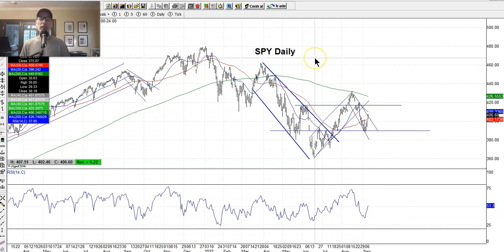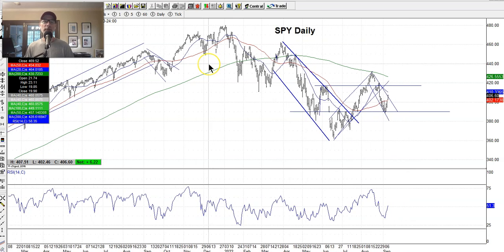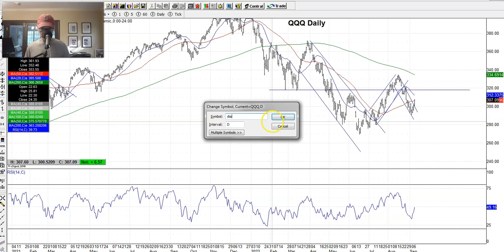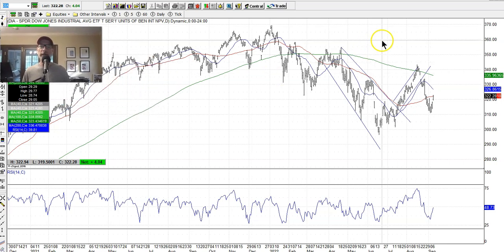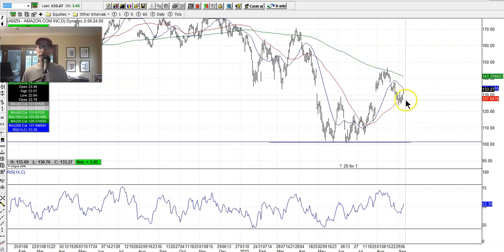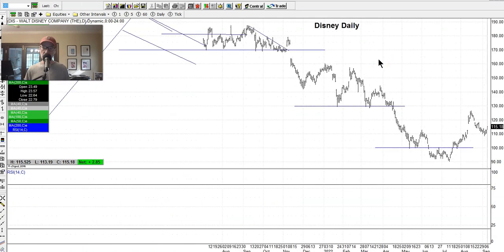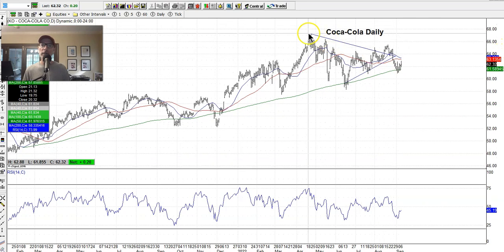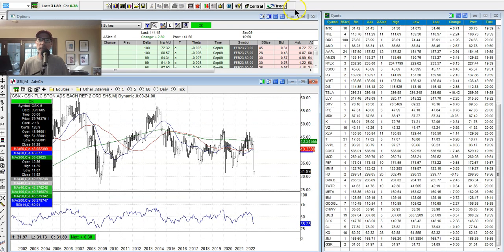How To Read Stock Charts - Technical Analysis - September 10, 2022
If you're looking for a guide on how to read stock graphs, then tune into this week's video.